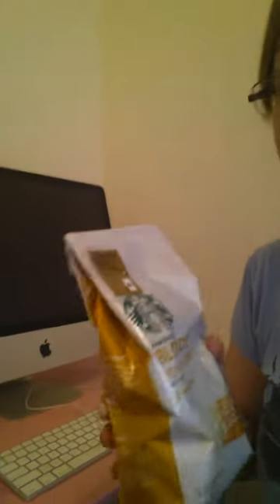Veranda Blend (A BzzAgent Review)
Starbucks Review